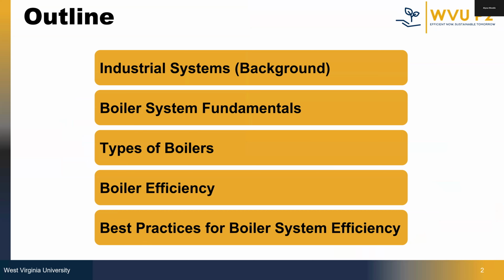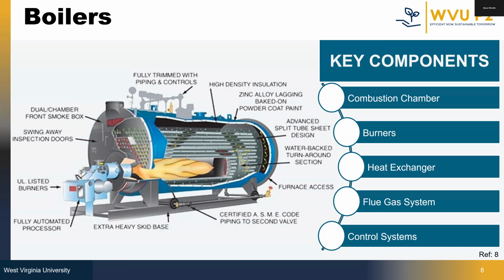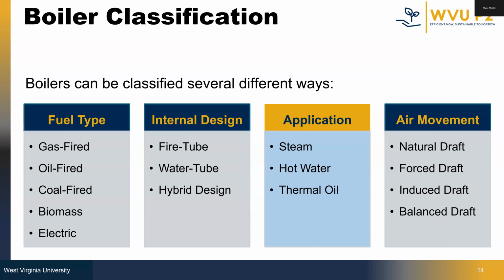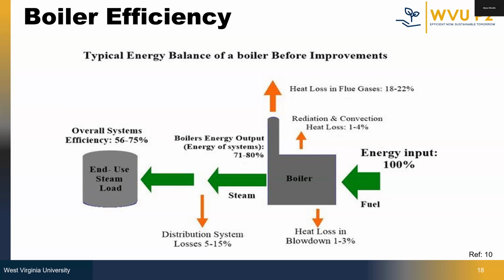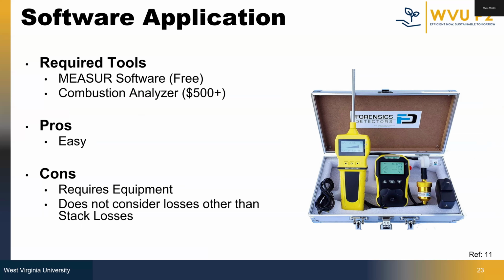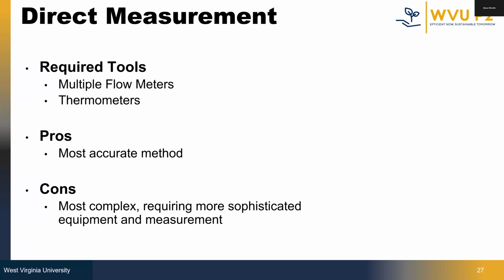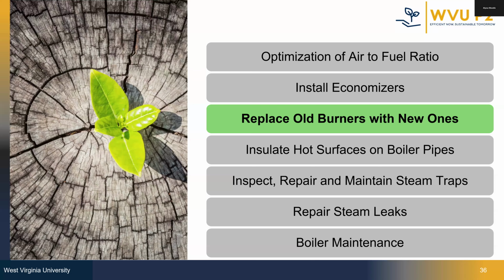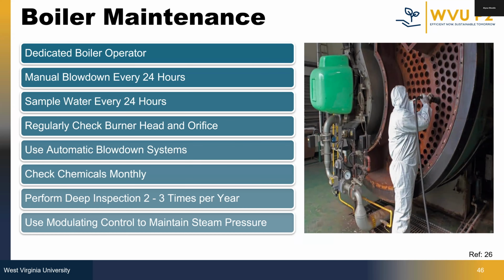WVU P2 Webinar – Industrial Sustainability through Energy Efficiency: Boiler Systems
West Virginia University Pollution Prevention (P2) Team Presents:

Title: Industrial Sustainability through Energy Efficiency: Boiler Systems

Speaker: Dr. Christopher Moore, PhD, CEM

Topics Include:
- Introduction to industrial sustainability and boiler system efficiency
- Energy efficiency opportunities in boiler operations
- Best practices for improving boiler system performance and reducing emissions